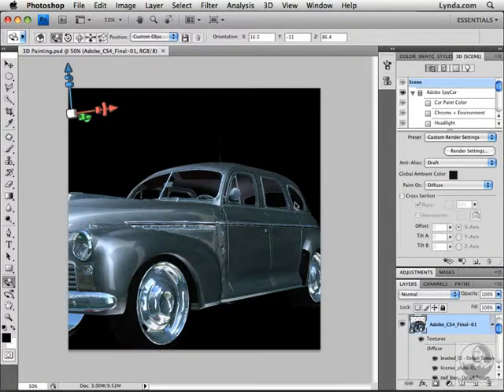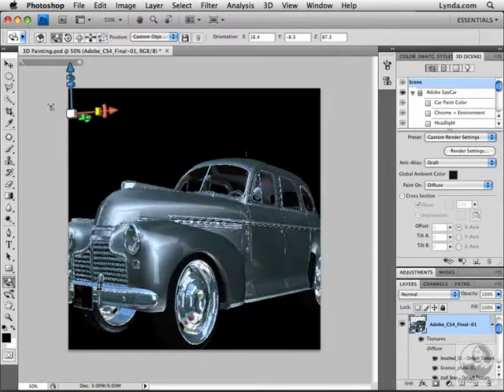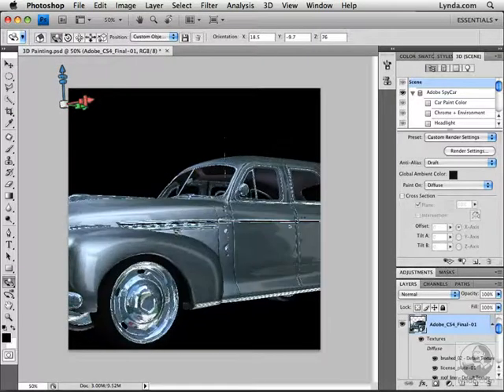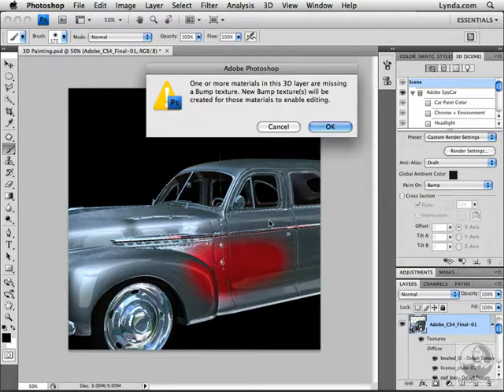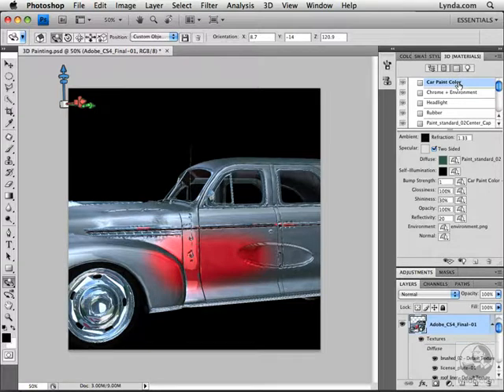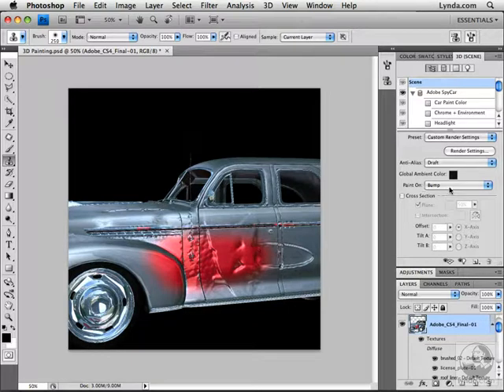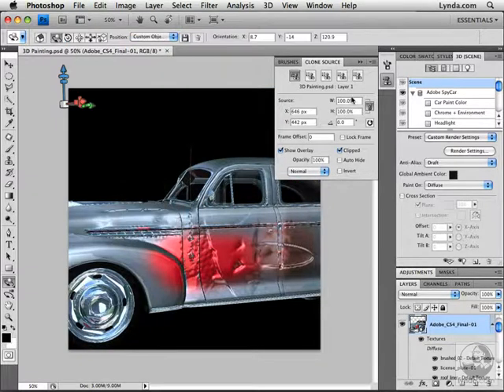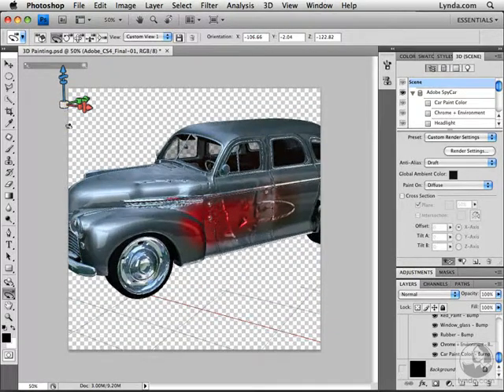Spy game movi